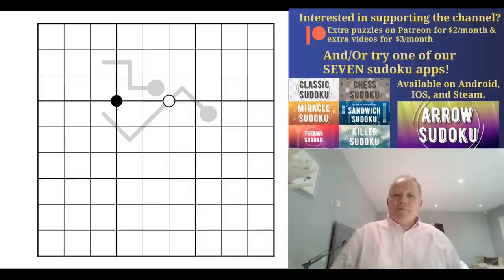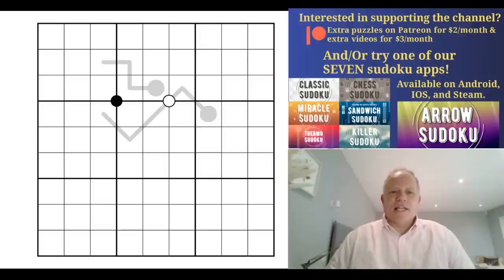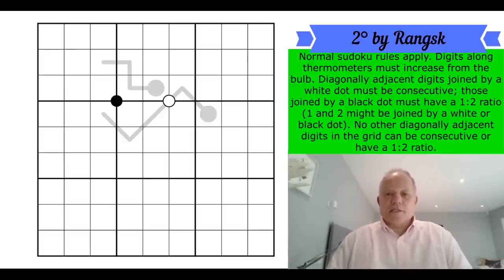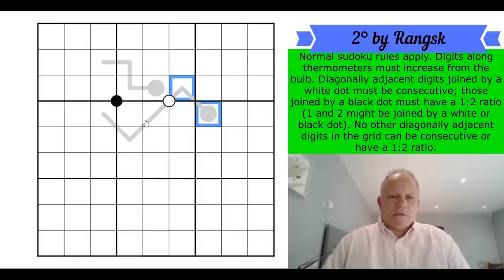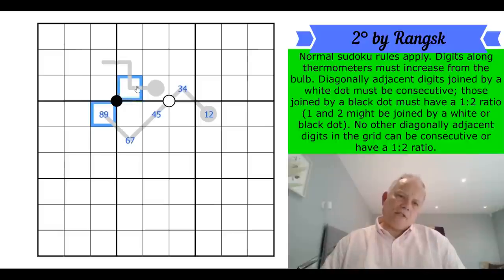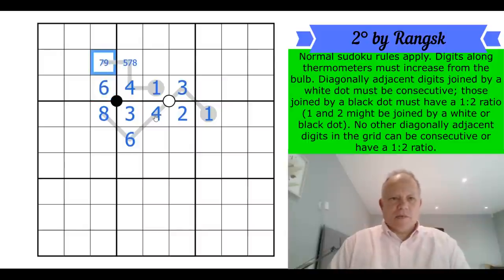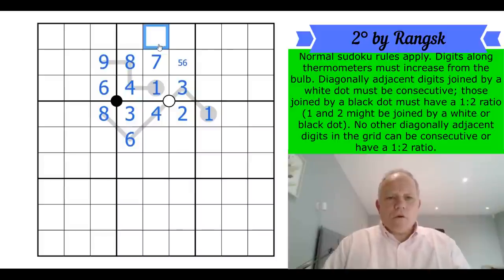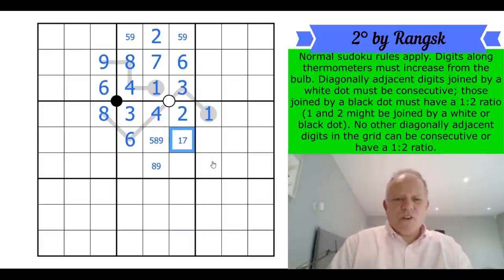Making Positives out of the Negative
Normal sudoku rules apply. Digits along thermometers must increase from the bulb. Diagonally adjacent digits joined by a white dot must be consecutive; those joined by a black dot must have a 1:2 ratio (1 and 2 might be joined by a white or black dot). No other diagonally adjacent digits in the grid can be consecutive or have a 1:2 ratio.

▶Music◀
▶SOFTWARE◀
▶Logo Design◀
Melvyn Mainini

Joel Blundell
▶ABOUT US◀